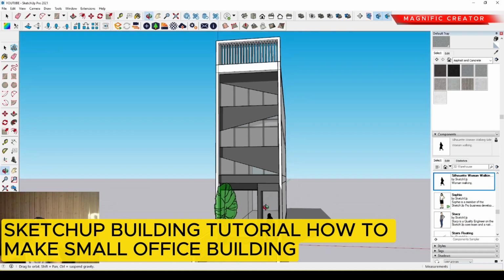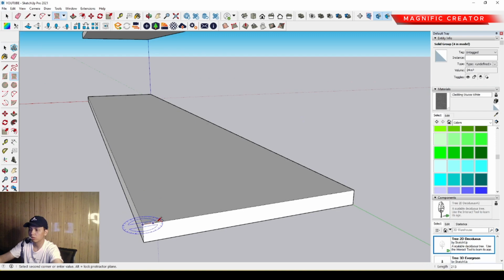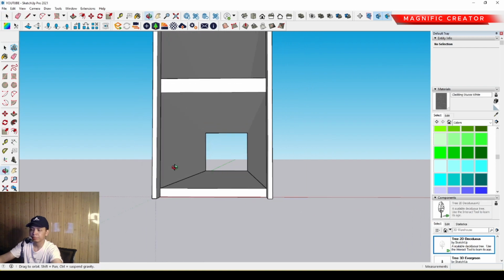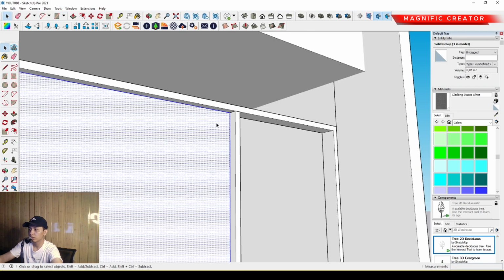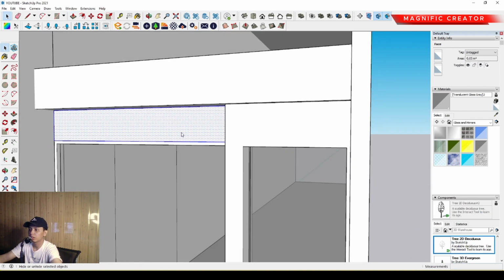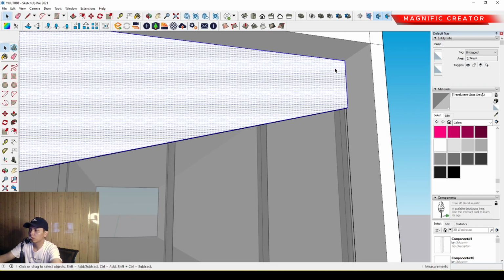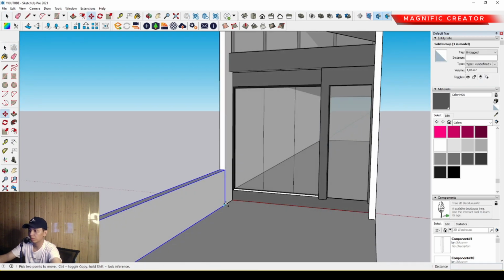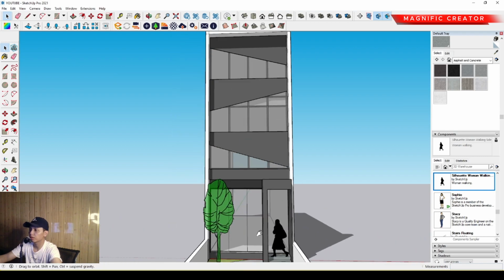SKETCHUP BUILDING TUTORIAL HOW TO MAKE SMALL OFFICE BUILDING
This episode is about a sketchup tutorial for making a small office building. in this video the focus is on modeling basic mass composition and building facades. However, even though it is basic, there are several techniques and methods that are needed to create a representative 3D model of a small office building. Hope it is useful